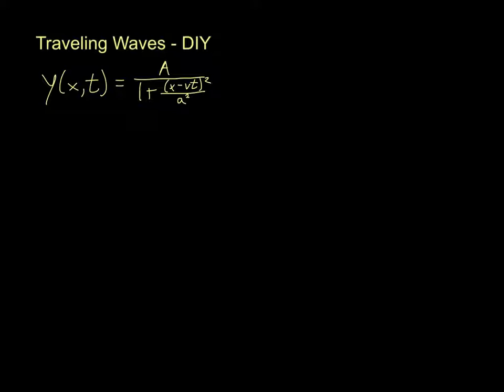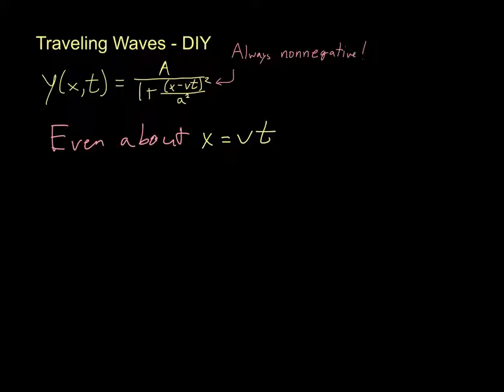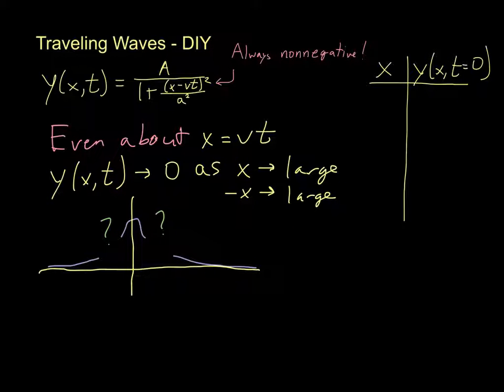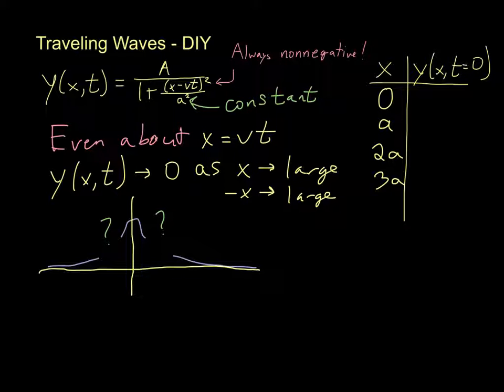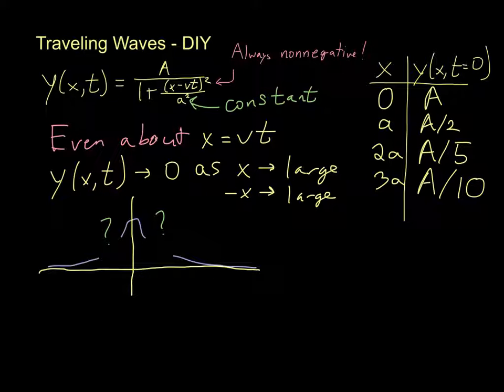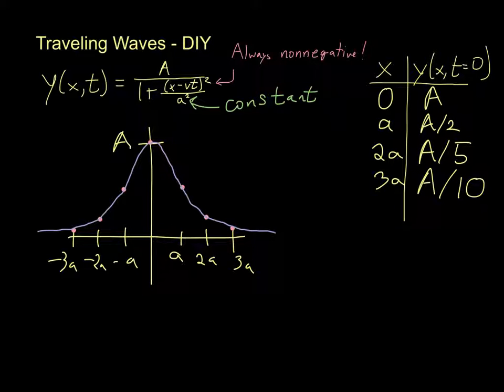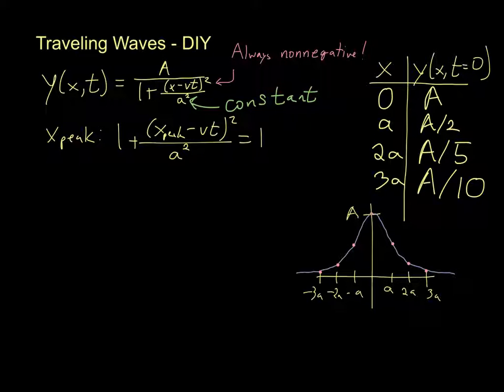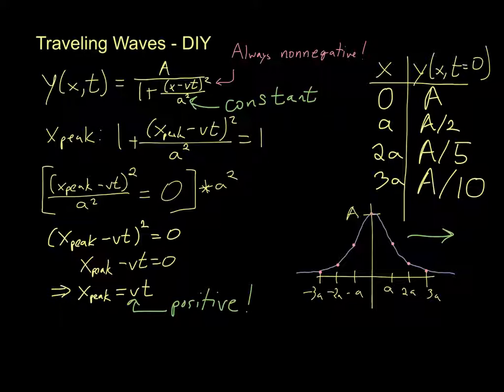p wavemotion diy v1